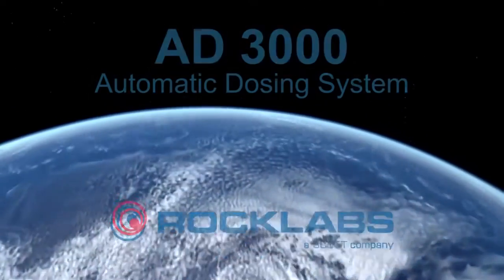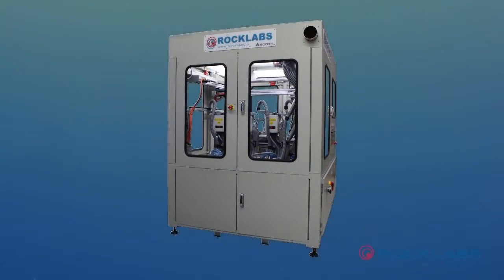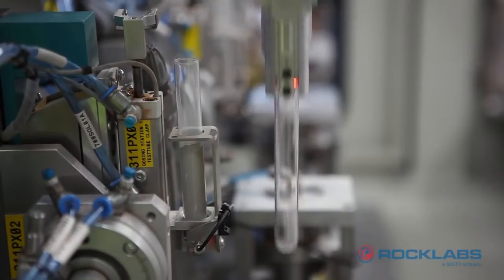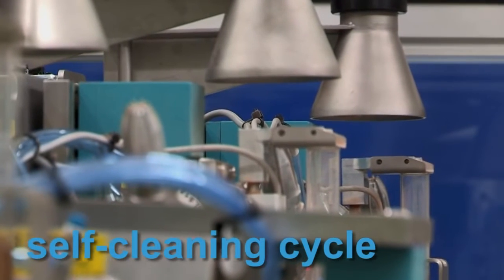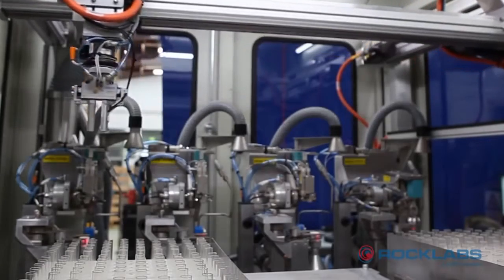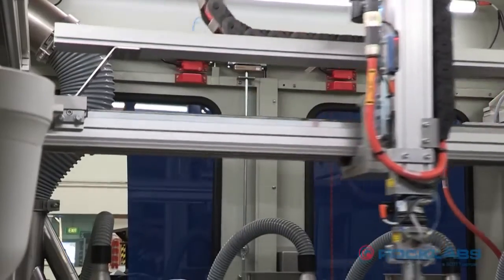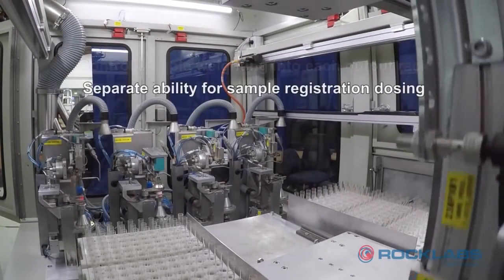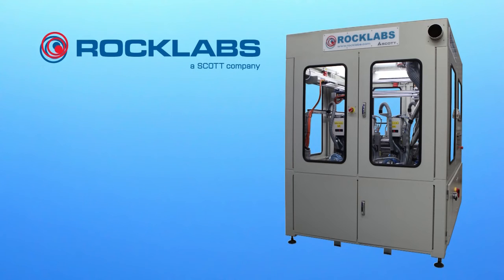Rocklabs Automated Micro Sample Dosing - AD3000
Rocklabs have produced the Automated Micro Sample Dosing unit, referred to as the AD3000.

The future of end to end robotic sample preparation systems, the AD3000 uses advanced technology to deliver labour savings and productivity gains in mining sample preparation.

ROCKLABS, world leader in sample preparation equipment and automated systems, have recently added to their product offering.

The AD3000 system is the next step to expand and improve the ROCKLABS offering in automated sample micro dosing and end to end systems.